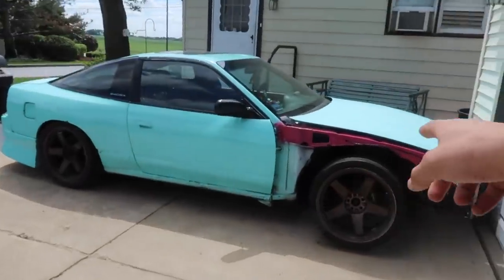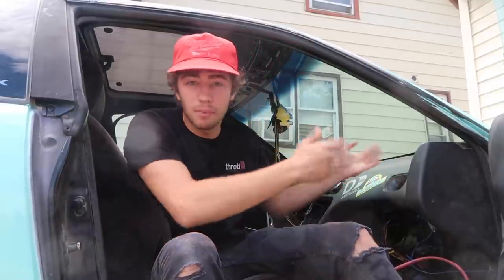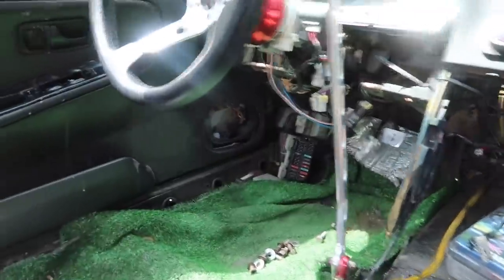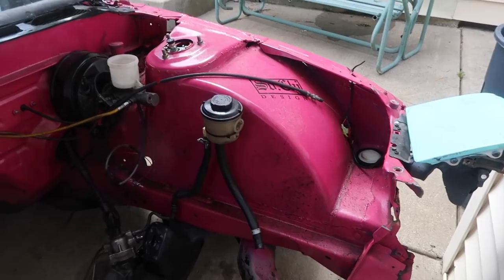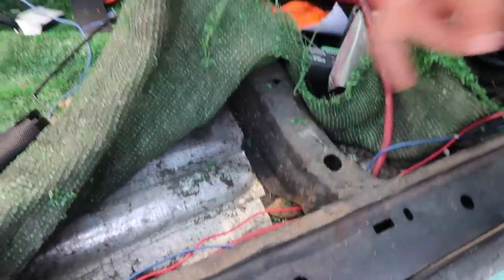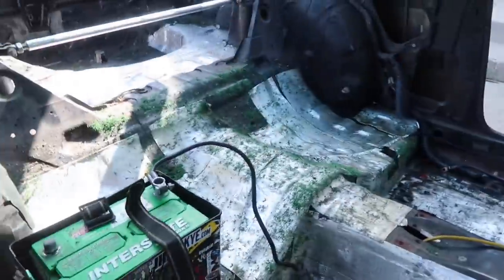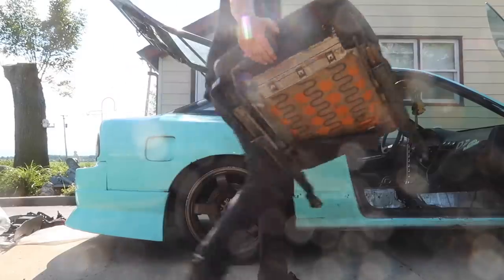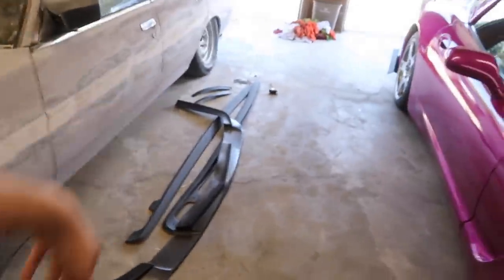HOW FAST CAN I "RUIN" THIS 240sx?!?!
NEW STICKERS!

^ ^ ^   MERCH   ^ ^ ^

THE PARTS I NEED:
Coilovers
Seats
Harnesses
z32 Brakes
5x114 wheels
Tie rods
Fenders
Bumpers
Anything motor swap related from driveshaft to radiator probably going sr20